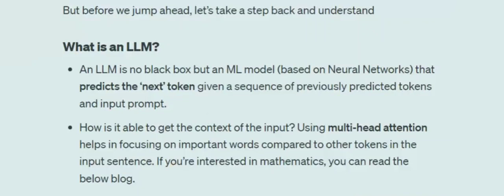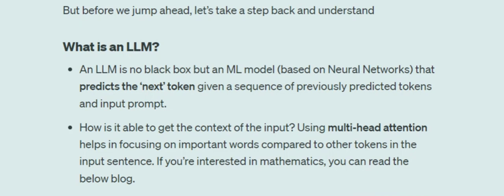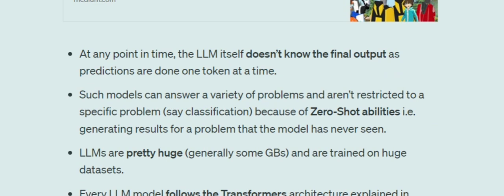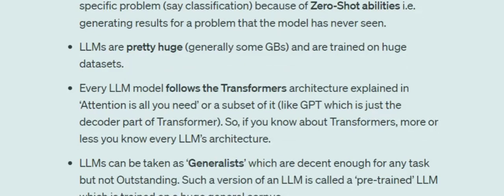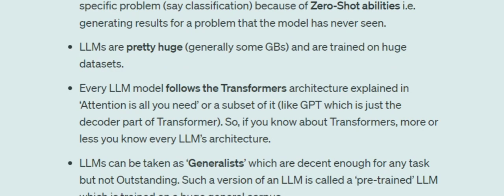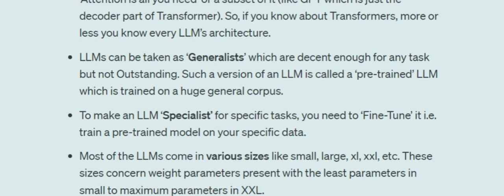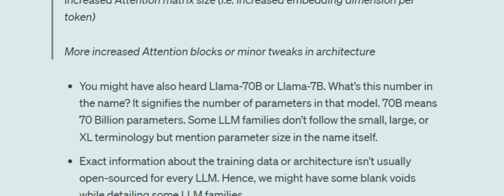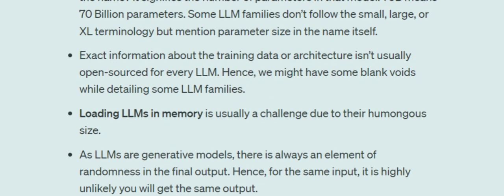What are LLMs? understanding salient features of LLMs